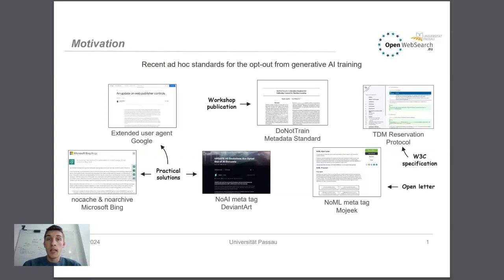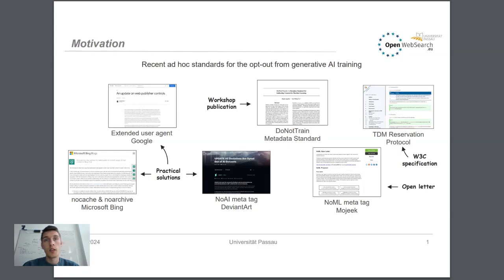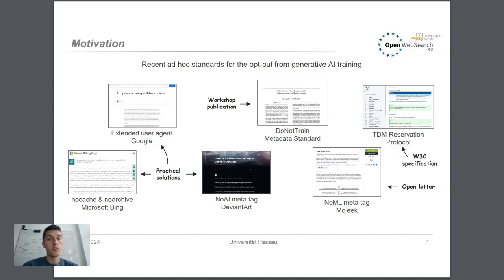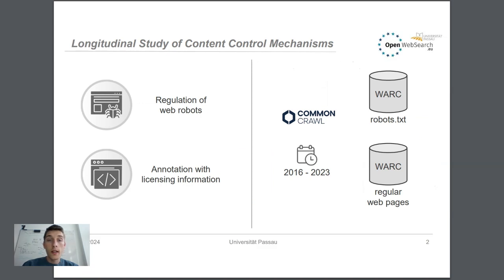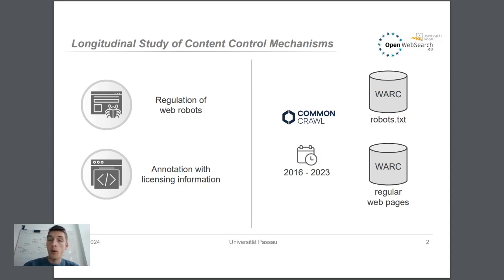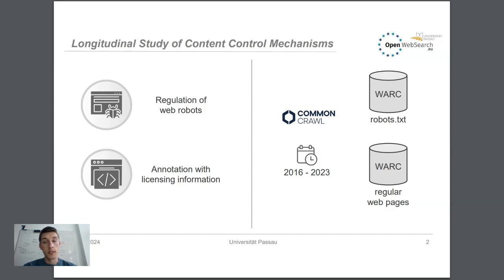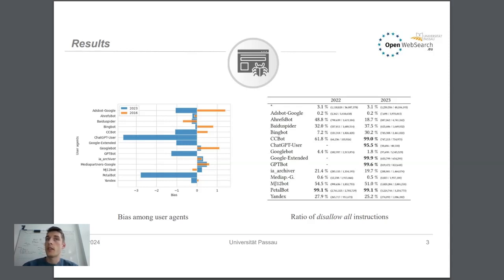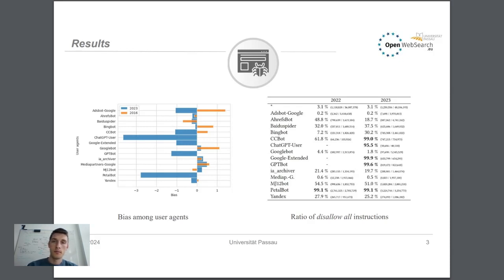[w03t0046] A longitudinal study of content control mechanisms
"A longitudinal study of content control mechanisms

Michael Dinzinger and Michael Granitzer"